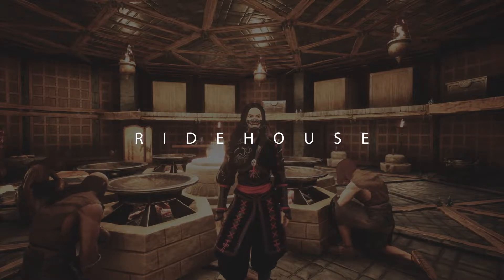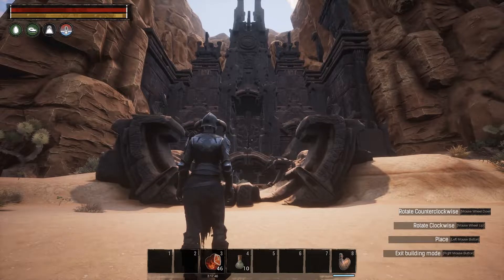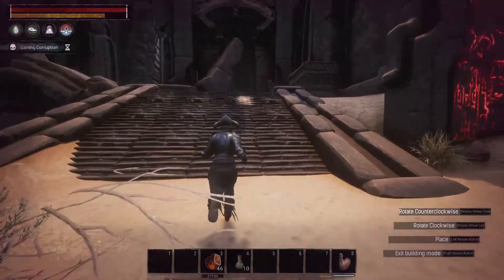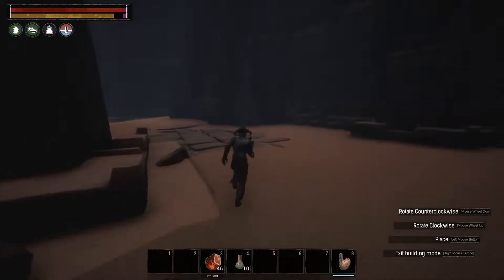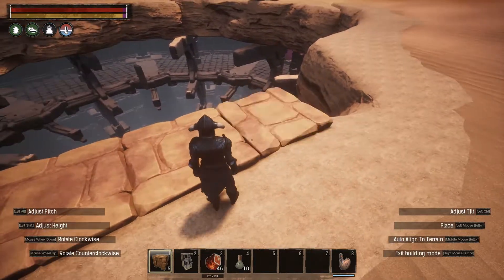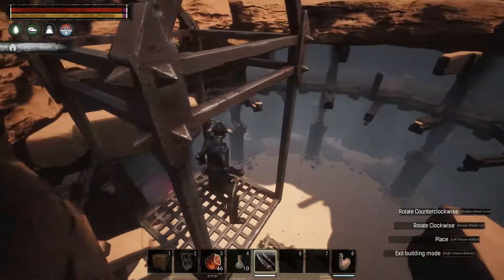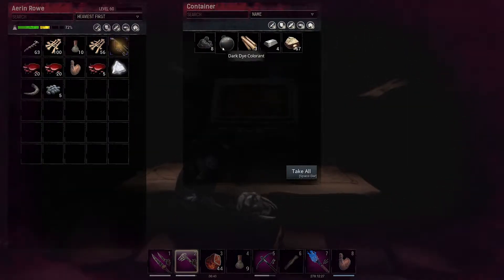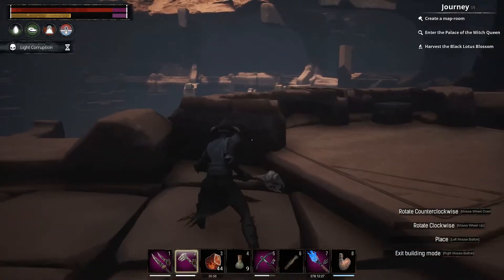Conan Exiles - Fighting The Undead Dragon & The Witch Queen - S01 E35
Today in Conan Exiles Aerin continues completing her journey steps and heads off to fight the Undead Dragon and the Witch Queen.

If you didn't like it then give a thumbs down and let me know why!

All donations are very much appreciated but please do consider your own financial situation before donating. There are no services or products rendered or exchanged for your donations. All donations will go towards improving the stream and my content.

I upload videos on a number of games however I am currently playing Conan Exiles the most. Conan Exiles is an open-world survival game where you can craft, hunt and most importantly to me, build.

Conan Exiles is an online multiplayer survival game set in the lands of Conan the Barbarian. Enter a vast, open world sandbox and play together with friends and strangers as you build your own home or even a shared city. Survive freezing cold temperatures, explore loot-filled dungeons, develop your character from a lowly peasant to a mighty barbarian, and fight to dominate your enemies in epic siege wars.

Conan Exiles can be played in full single-player, co-op, or persistent online multiplayer.

Forge the legacy of your clan as you fight to reclaim and dominate the Exiled Lands. Use the powerful building system to create anything from a small home to entire cities piece by piece. Battle using swords, bows, siege weapons, and even take control of giant avatars of the gods to crush the homes of your enemies in epic battles.

PC SPECS

Intel i5-8600K CPU @ 3.60GHz
Corsair Vengeance LPX 3000 16GB RAM
ASUS ROG Strix-E Gaming Motherboard
GTX 1060GB 6GB Overclocked (Due for upgrade)
Thermaltake Toughpower 750 Gold PSU
Floe Ring 280 AIO Cooler
PRISM+ X315 Pro Curved Gaming Screen
Razer Deathadder
Razer Ornata
Elgato Streamdeck

Audio Equipment

Avantone CV-12 Tube Condenser Microphone
Rode PSA1 Boom Arm
Audient iD14 Audio Interface